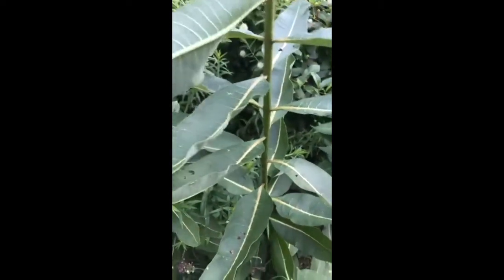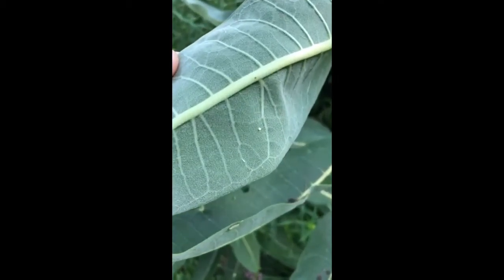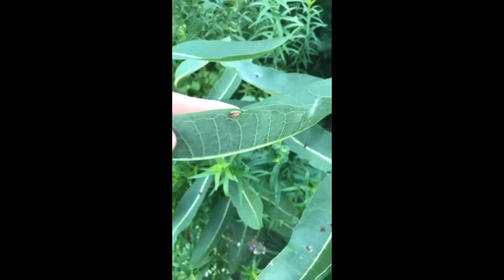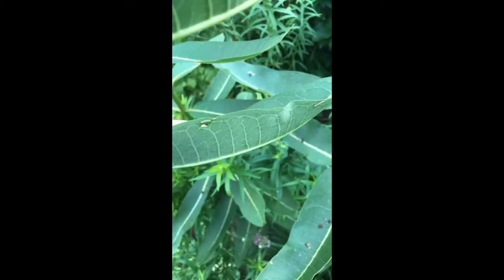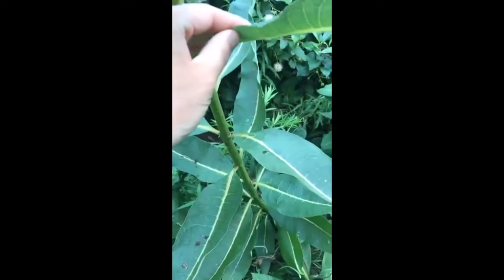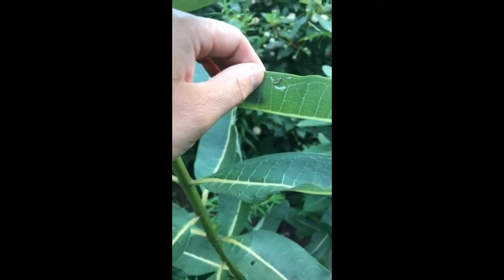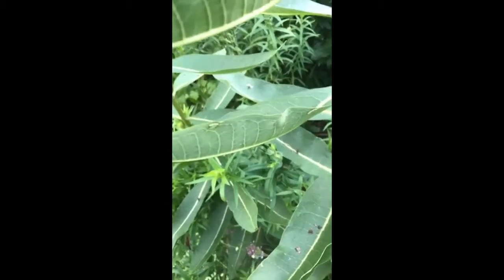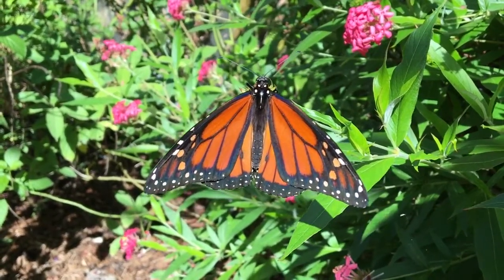Young Monarch Butterfly Caterpillars on Milkweed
In this video Savvy Gardening contributor Jessica Walliser discovers some very tiny monarch caterpillars on the milkweed plants in her backyard. For more on different milkweed species you can grow from seed, check out this article from our